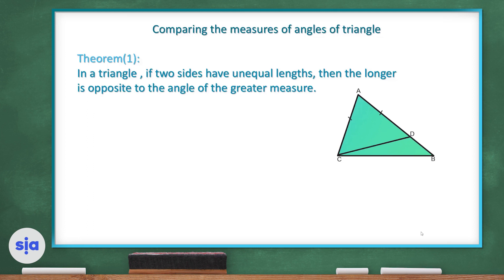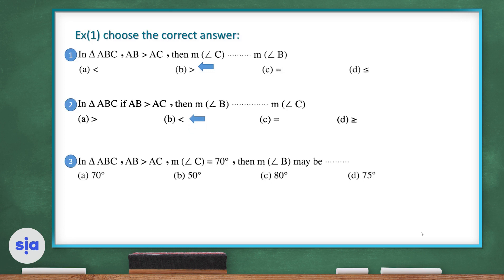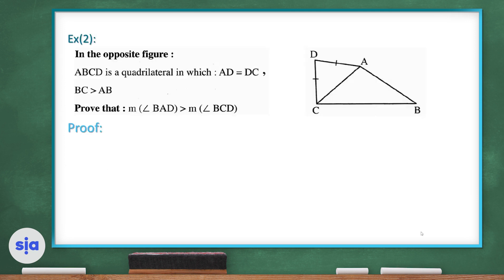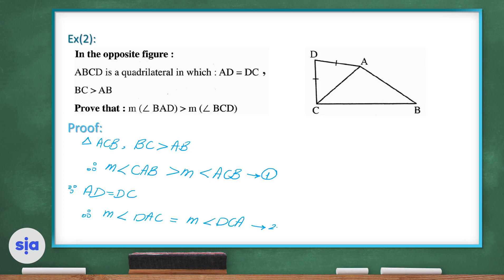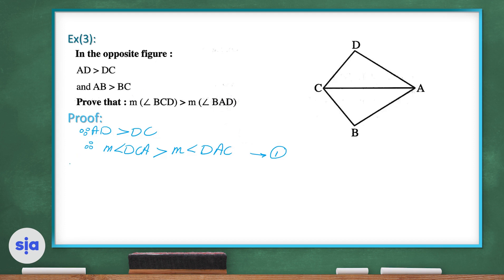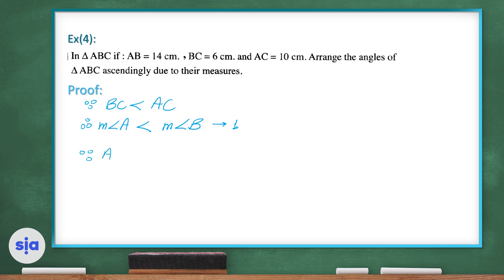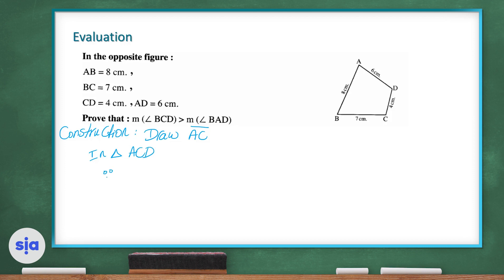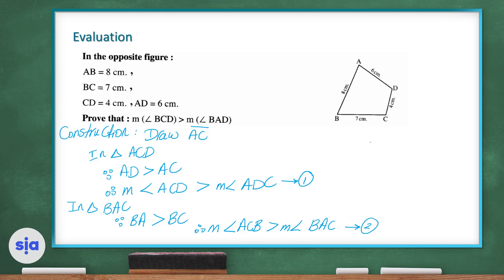Grade 8 - Term 1 - 6 comparing the measures of angles of triangle-